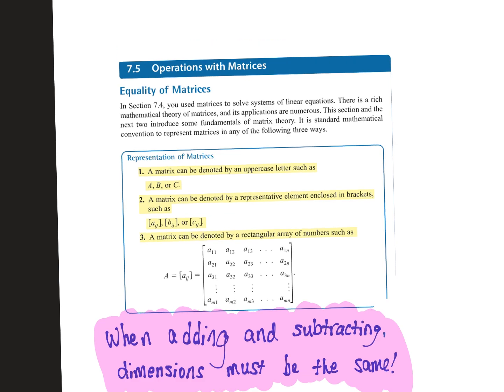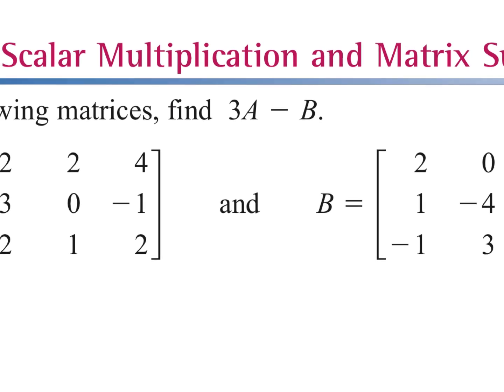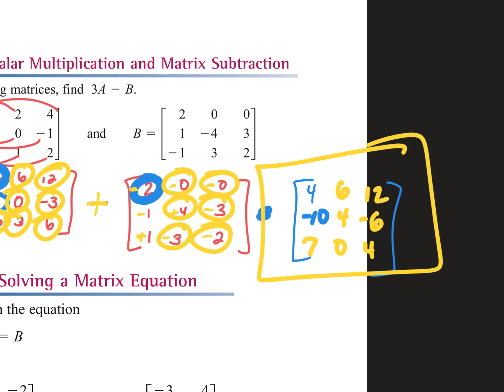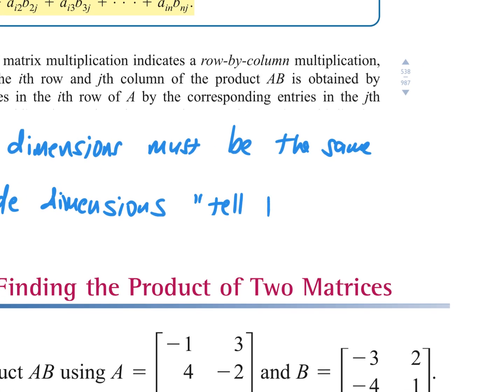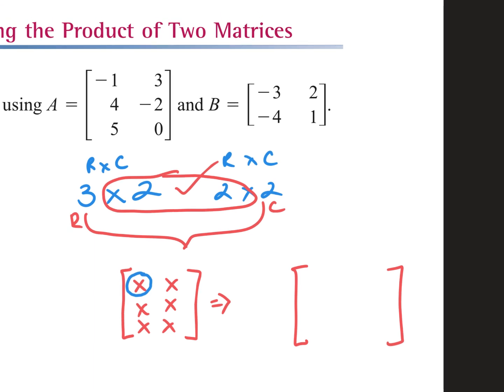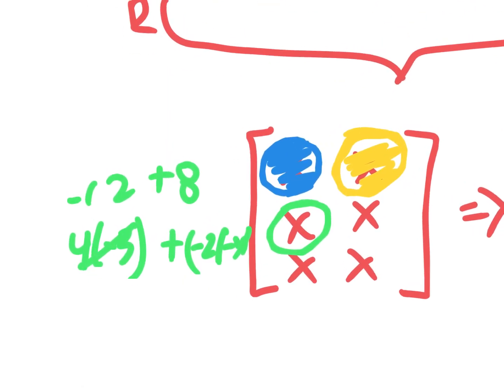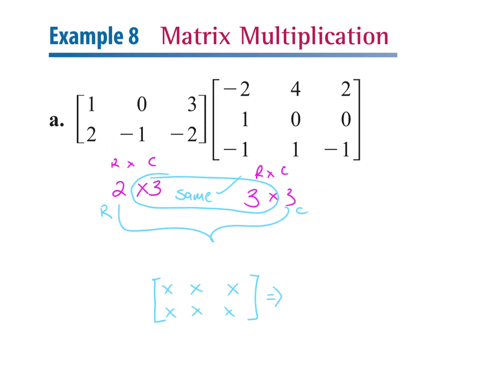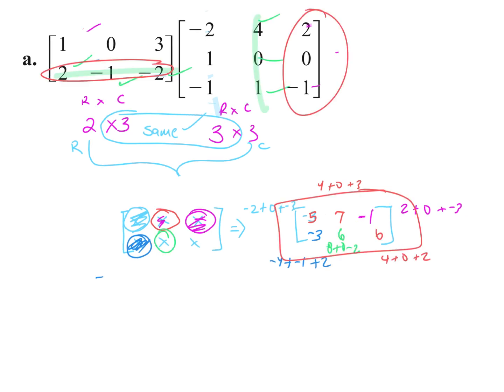04.07 PCH 7.5 Operations with Matrices